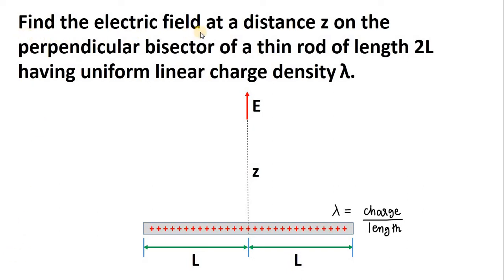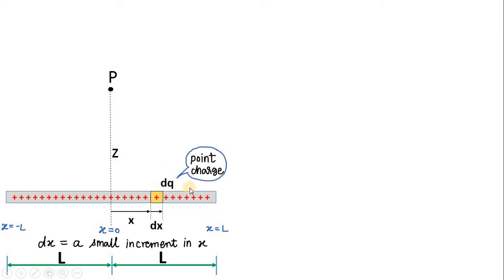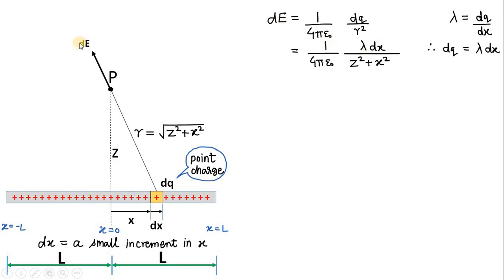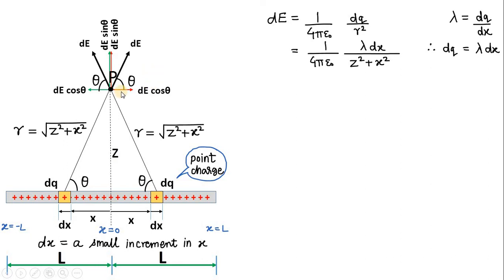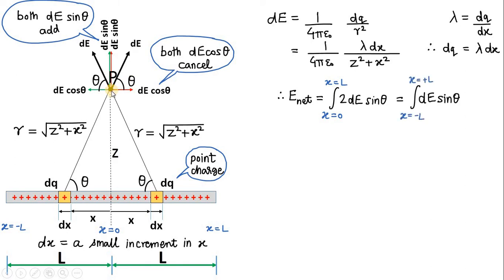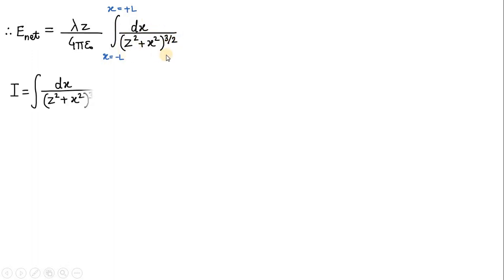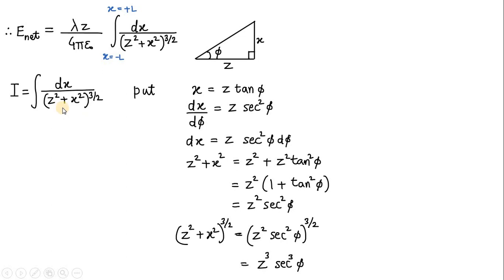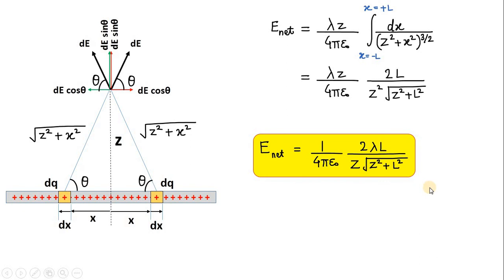Electric Field on perpendicular bisector of a rod with linear charge density λ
Griffiths Solved Example fully explained in detail.
A must watch for IIT & JEE aspirants.
How to find the electric field on the perpendicular bisector of a thin rod having uniform linear charge density λ.

Video presented by: Abhishek Kumar, B.Tech., IIT Kanpur.

On my youtube channel you will find
Previous years solved problems from IIT, JEE, NEET, AIPMT, AIIMS, KCET, PET, CET, engineering and medical entrance exams.
Physics for JEE exam
Physics for NEET exam
Physics for competitive exam
Online physics coaching
ALLEN solutions, AAKASH solutions, FIITJEE solutions